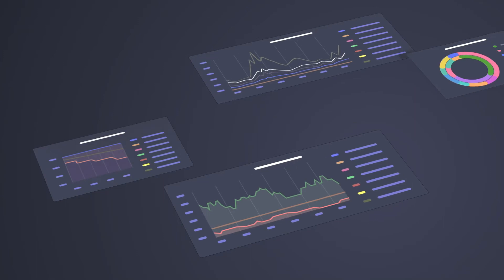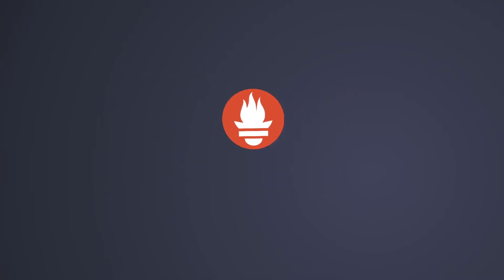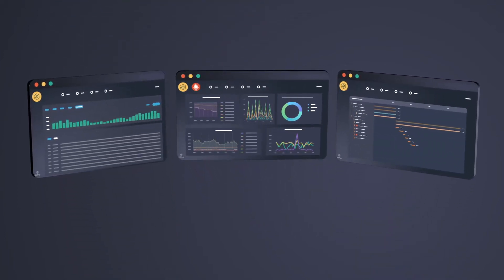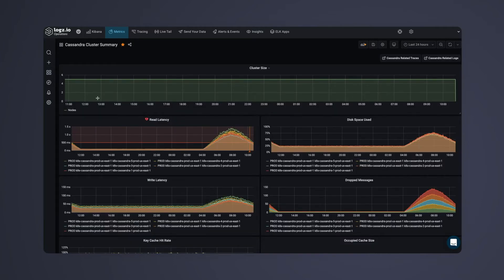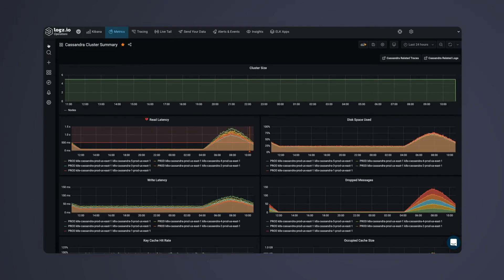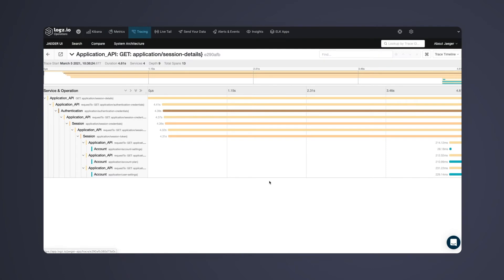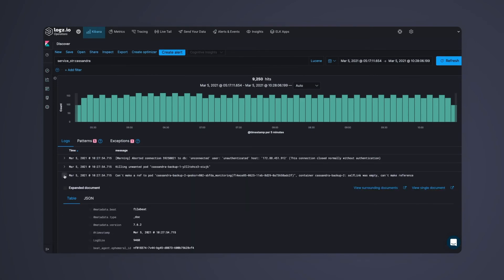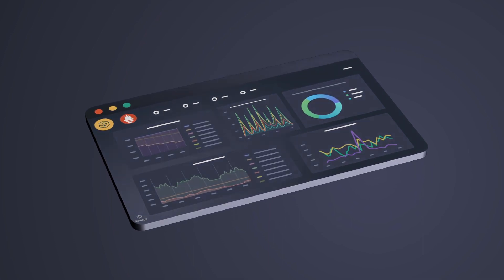Infrastructure Monitoring Demo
Logz.io Infrastructure Monitoring delivers Prometheus-as-a-service, which centralizes your Prometheus metrics on Logz.io’s scalable cloud platform for storage and analysis and unifies your metrics with logs and traces.